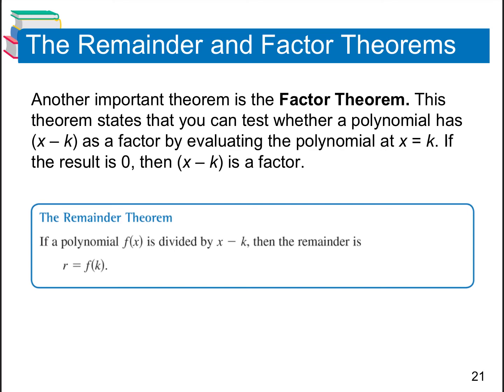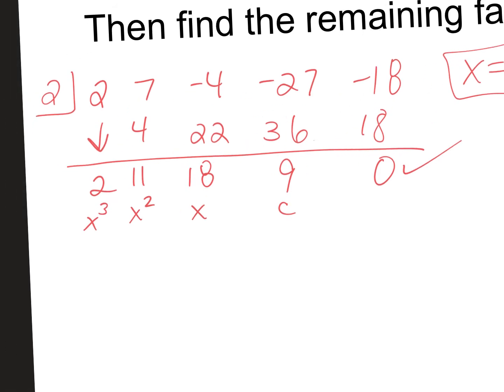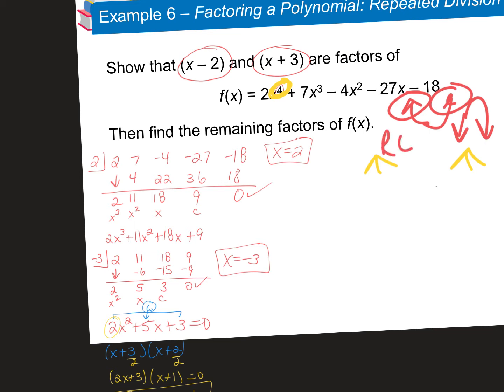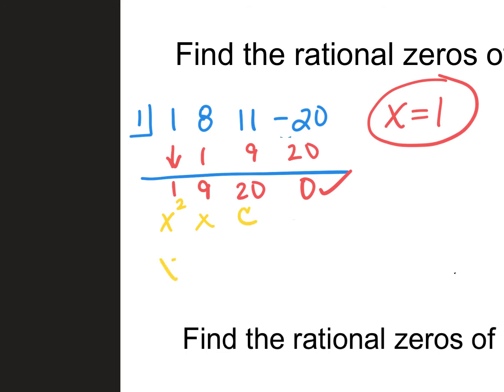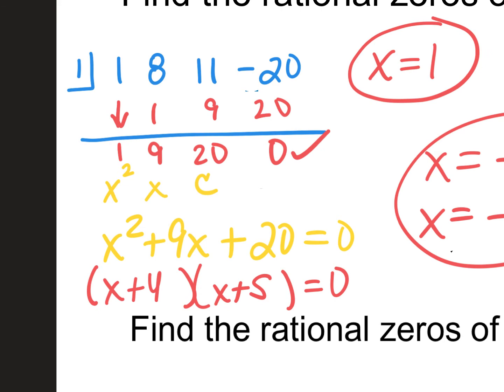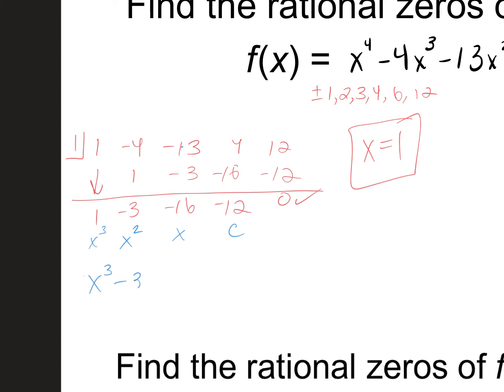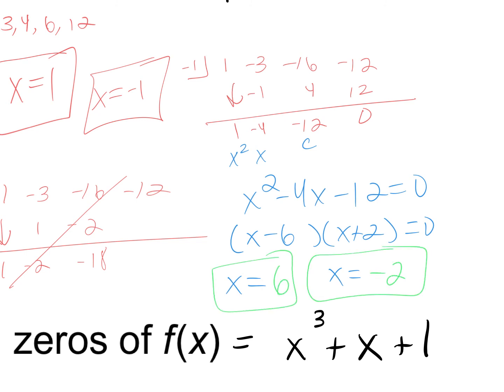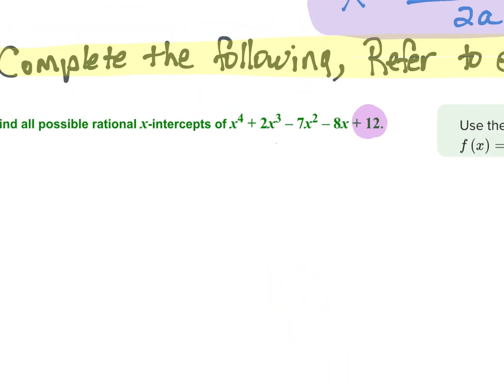09.14 PCH 2.3 Real Zeros Part 2